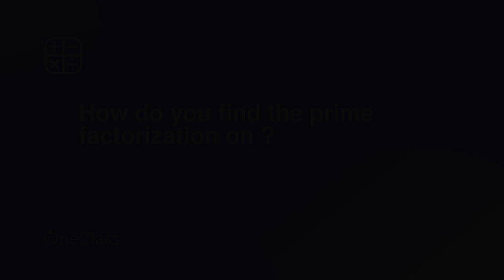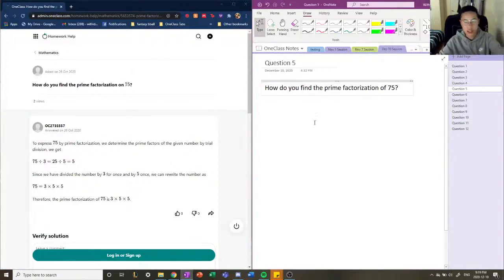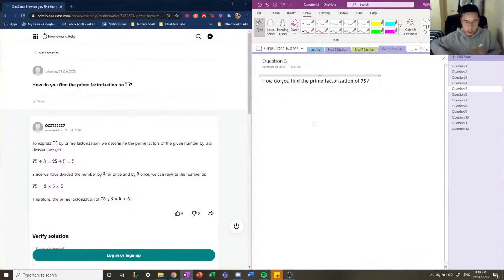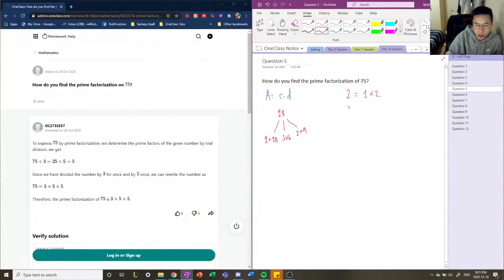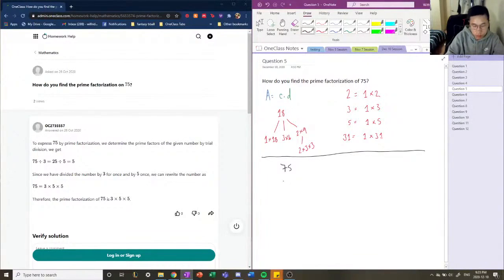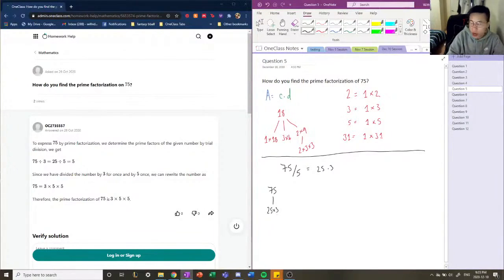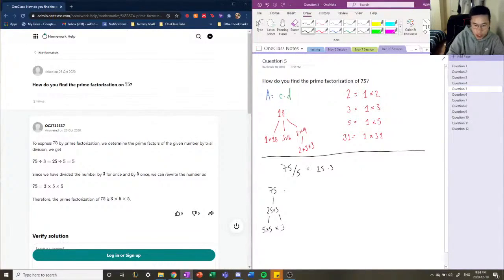How do you find the prime factorization on ?